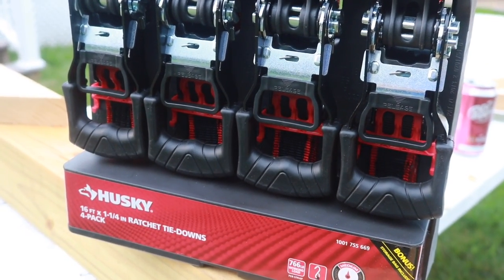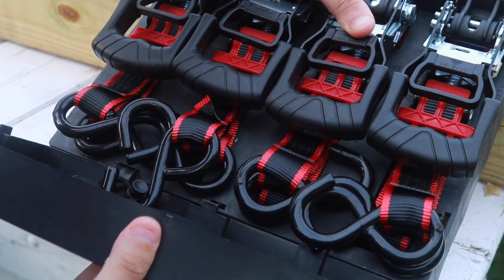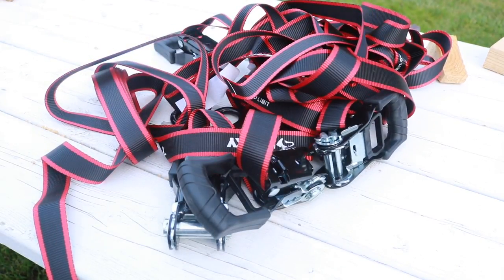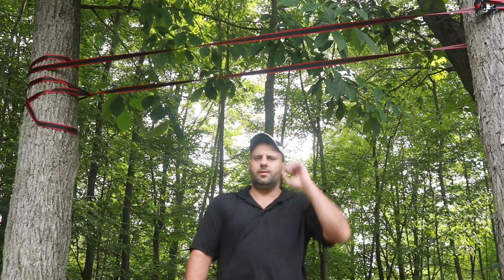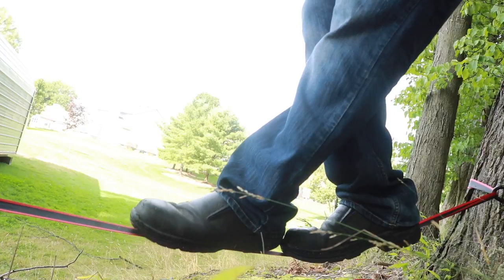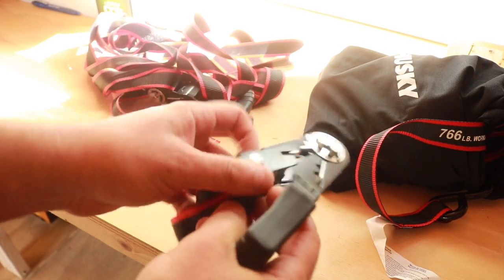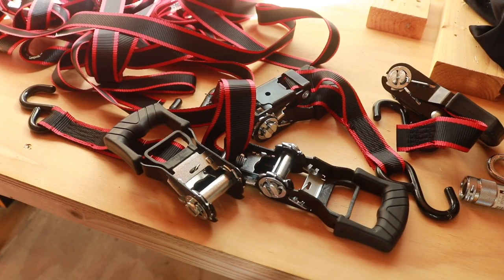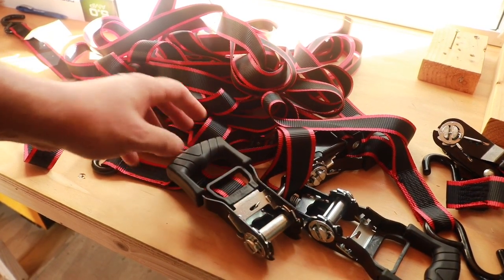Husky Ratchet Strap Review (FH0836)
Husky 1-1/4 in. x 16 ft. Ratchet Tie-Down (4-Pack)
Perfect for securing heavy loads

Tie downs have a break strength of 2300 lbs.

Weather-resistant and UV-protected for lasting durability

Each Ratchet Tie-Down features a ratchet style fastener and a working load limit of 766 lbs. (break strength of 2300 lbs.) The 16 ft. L is perfect for personal or industrial use. Polyester Webbing Resists Weather and is UV-protected

Break strength of 2300 lbs. provides effective use, working load is 766 lbs.

Polyester webbing, weather resistant, UV-protected design resists wear from the elements

Full-size, non-marring, vinyl-coated S-hooks

Includes a bag for easy storage

Large, comfort-grip handle